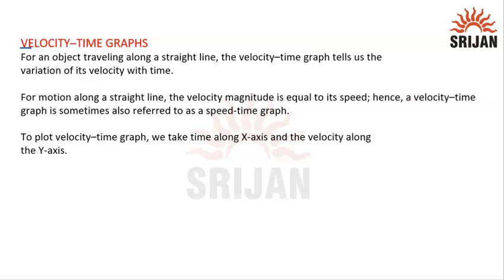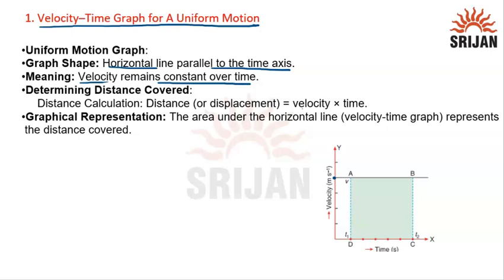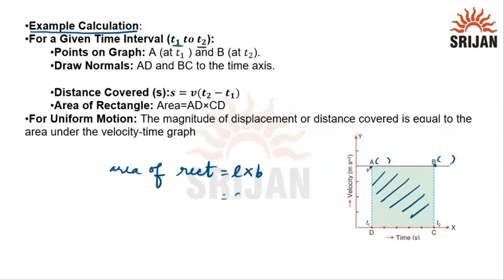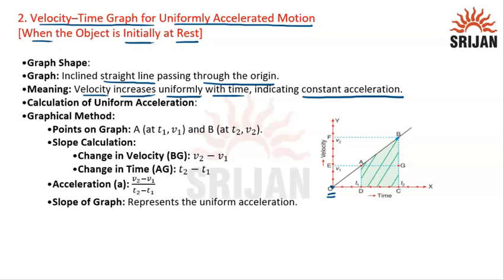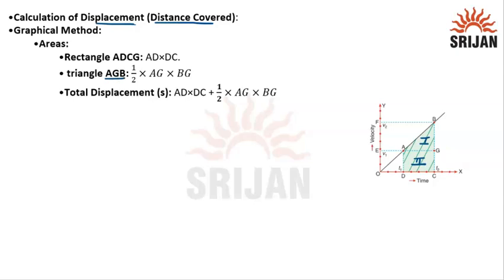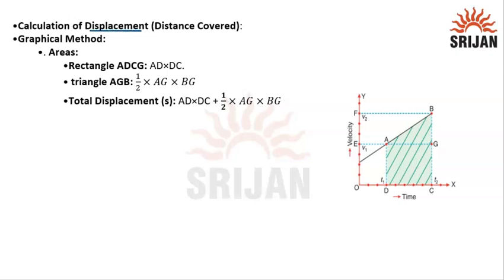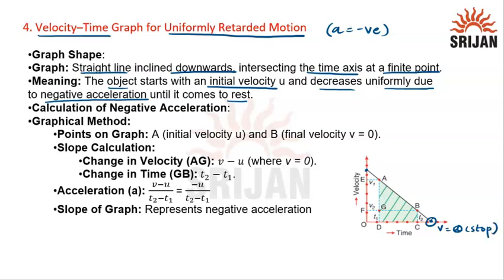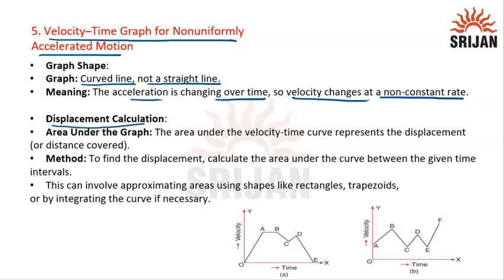8. Velocity-Time Graphs